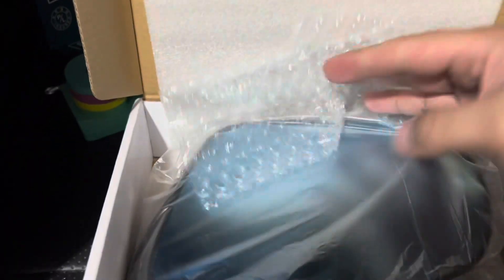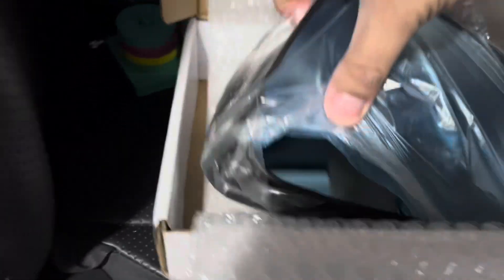FORTUNER (BLUE LENS SIDE MIRROR) WIDE ANGLE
wide angle side mirror lens